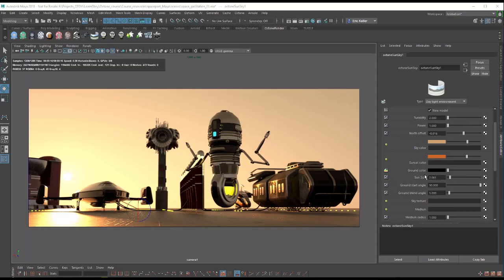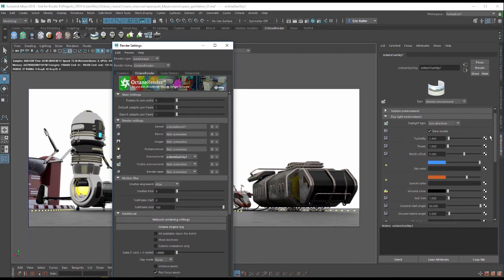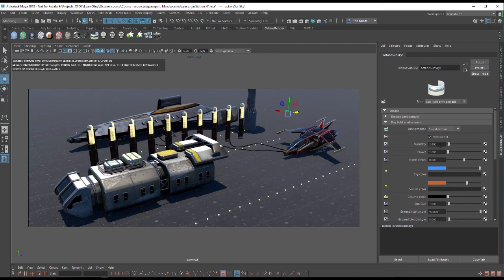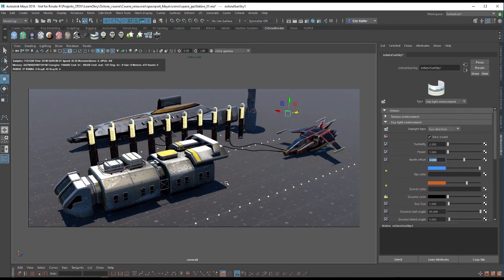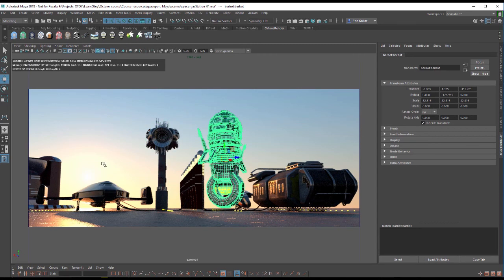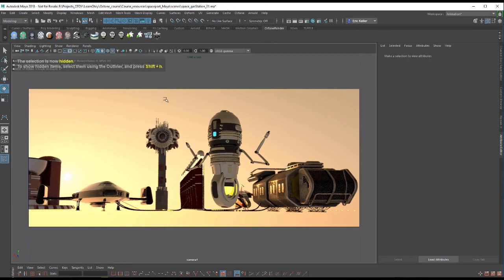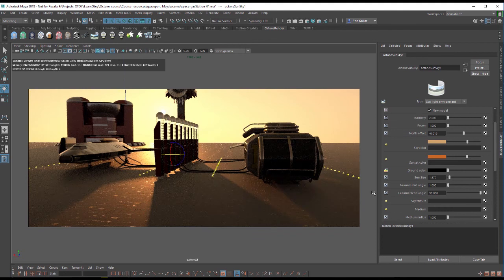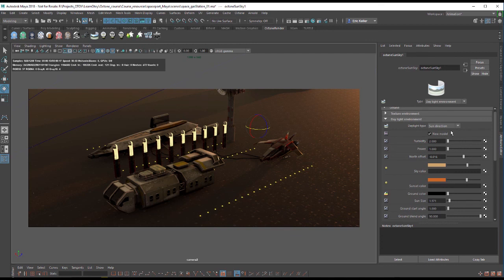OctaneRender for Maya Lesson 3.1: Octane environment lighting using the Sun direction